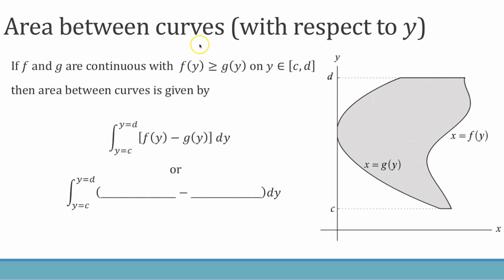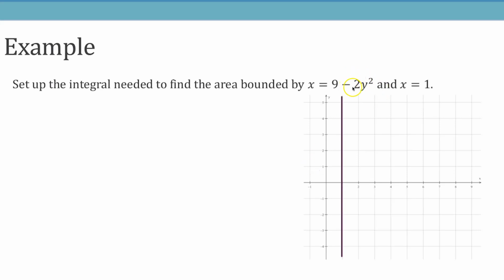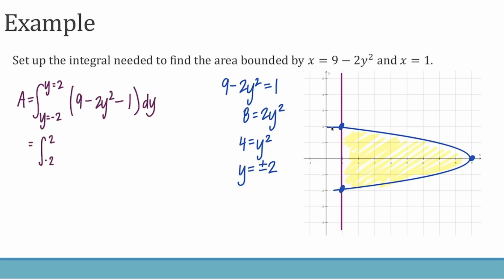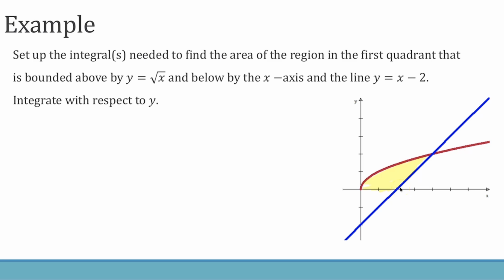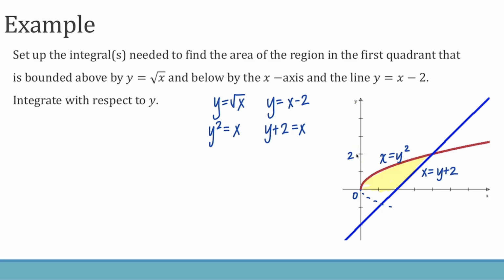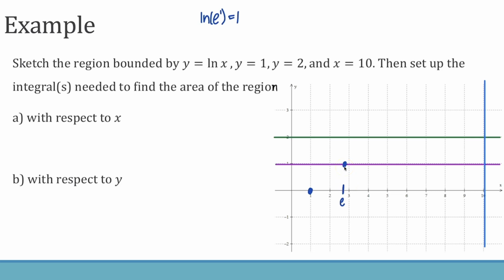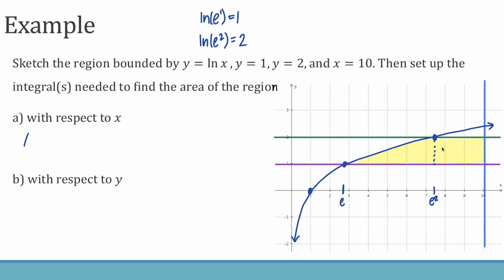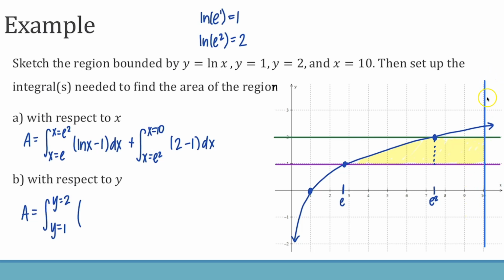Area Between Curves dy | When to integrate with Respect to y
Learn how to set up area between curves problems using integrals with respect to y (dy) in this clear and detailed lesson from XO Math.

This video covers:
When it makes sense to use dy instead of dx
How to rewrite functions as x = f(y)
Using right minus left to set up area integrals
Working through examples with parabolas, square roots, and logarithmic functions
Using symmetry to simplify definite integrals

This is a great resource for Calculus 1 students or anyone reviewing integration techniques.